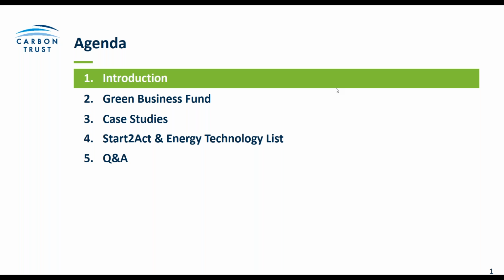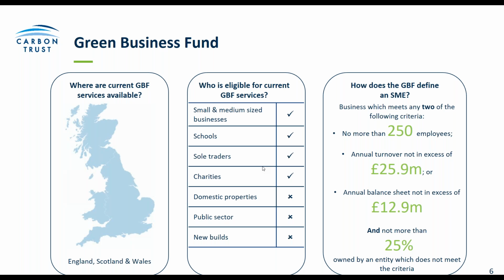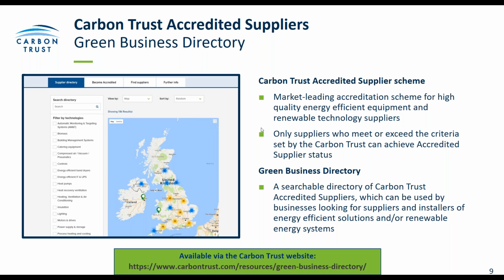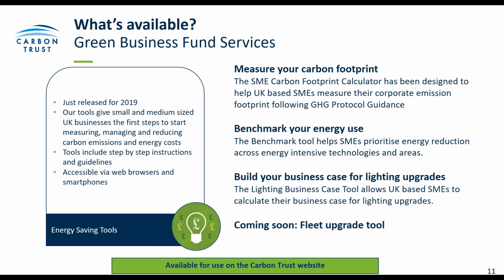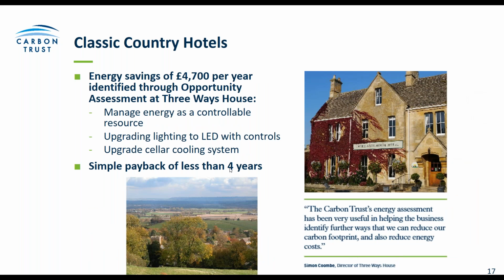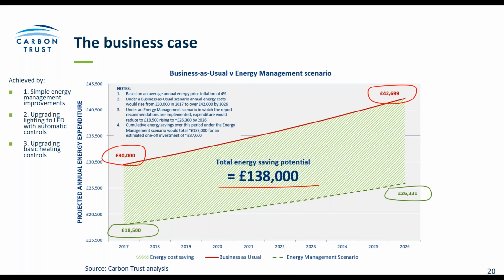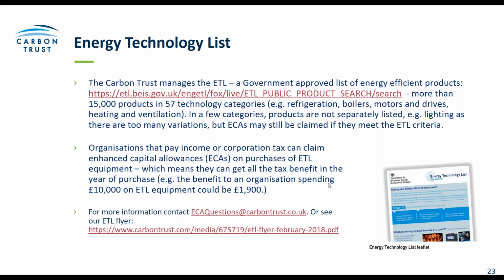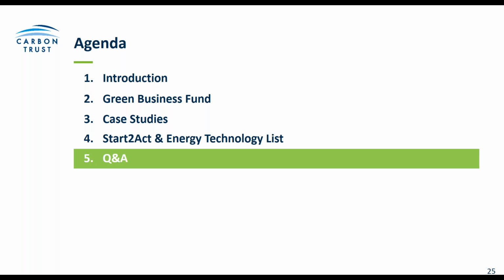Green Business Fund - Case Studies and Success Stories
The Carbon Trust Green Business Fund is the energy efficiency support service for small and medium-sized companies in England, Wales and Scotland. It provides fully funded support through energy assessments, training workshops, and equipment procurement support. Since its inception in 2016, the programme has helped hundreds of companies achieve substantial energy and cost savings for their businesses.